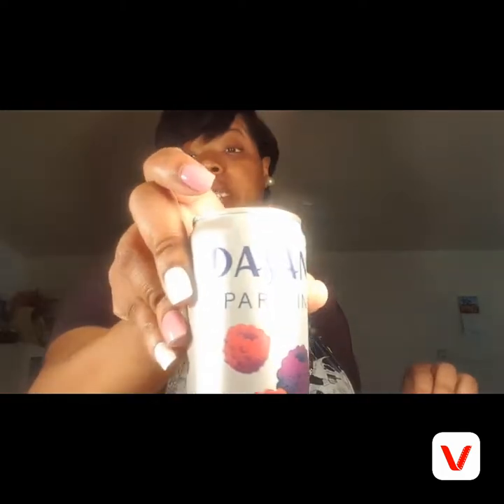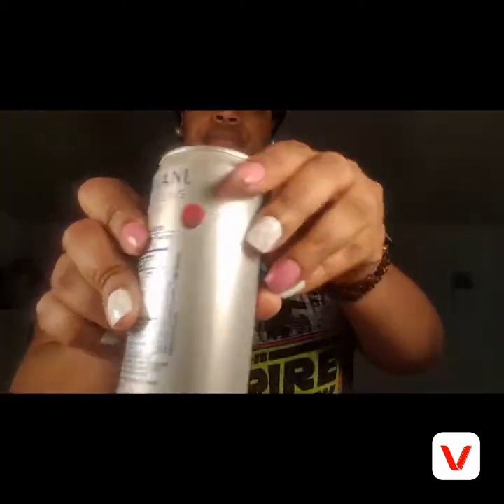DIY SPARKLING CHERRY KOOL-AID!!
Today I'm showing you guys how I make my version of the sparkling cherry kool-aid!